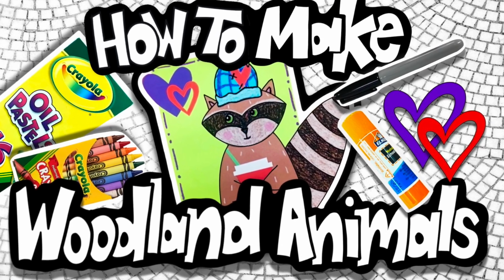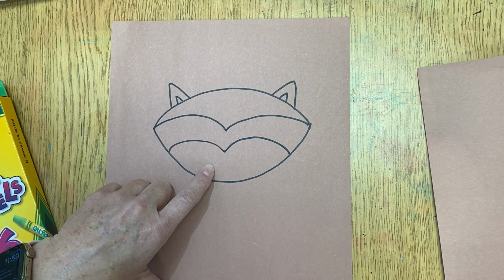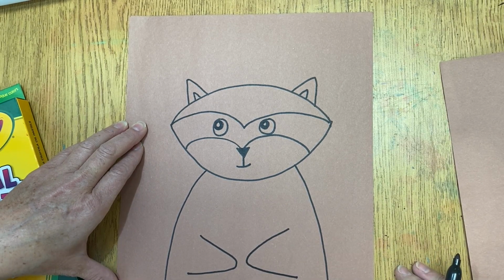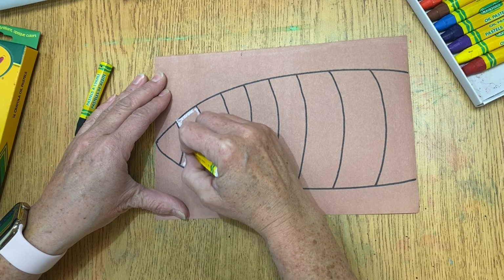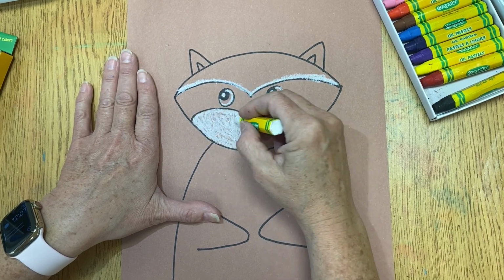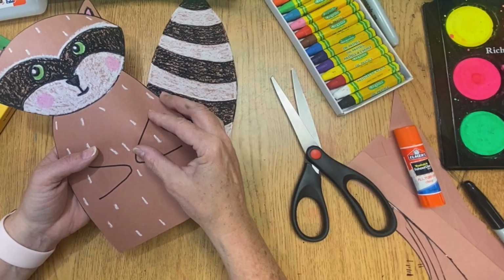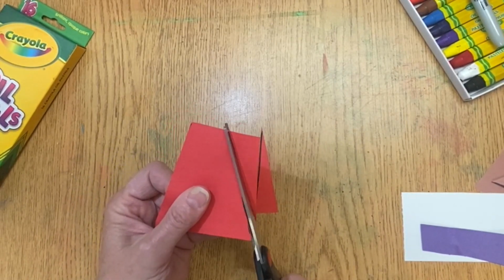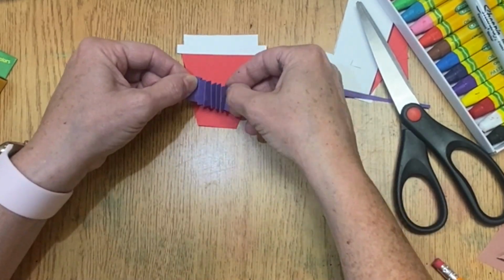Let's Learn How to Make a Raccoon, Draw, Color and add details!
Materials needed:
-paper -
pencil & eraser -
-glue
-scissors
-markers & crayons (or something to color with)
-I used Oil Pastels, but any coloring tools will work!
Today we are drawing a woodland creature. I made a raccoon.
 This is a fun project to be creative and think about embellishments you can add to your artwork.

I made a list for you of my favorite art supplies on Amazon